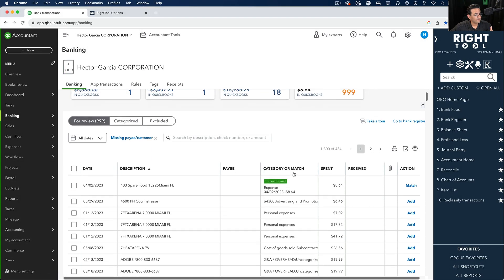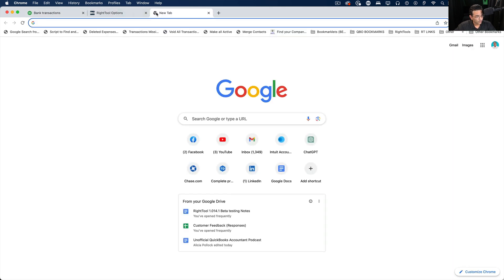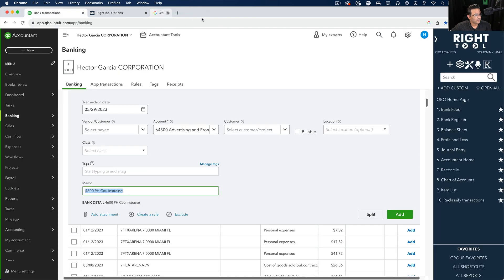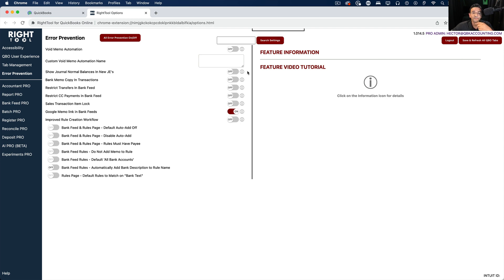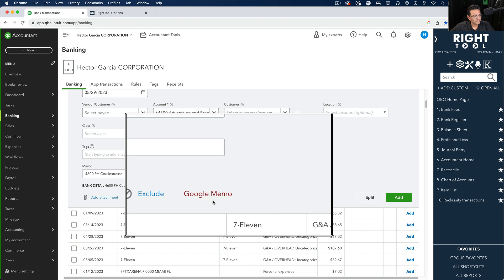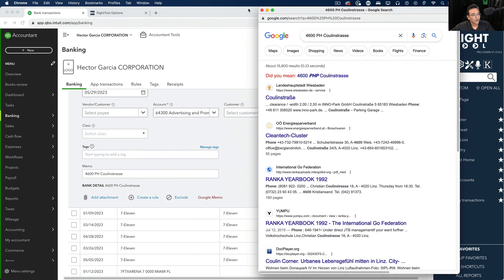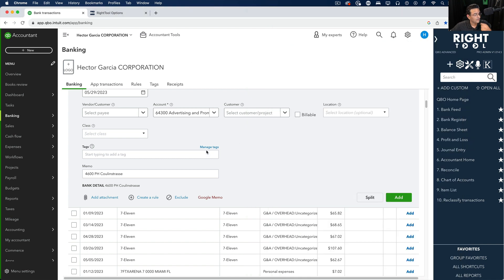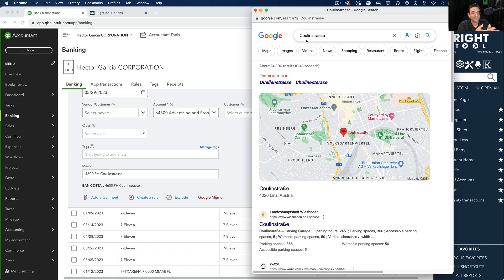RightTool: Google Memo in Bank Feeds